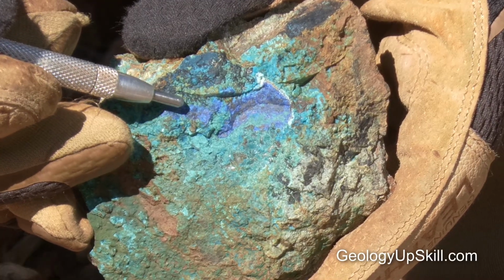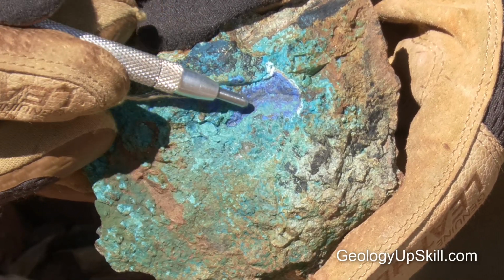Secondary Copper Minerals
A quick summary of the secondary (oxide) copper minerals you are likely to find in the field and how to identify them. The full video with more detail on what the minerals mean and where they are found is

Contents:
0:00 Secondary Copper Minerals
0:48 Malachite
1:12 Azurite
2:06 Chalcocite
3:15 Cuprite
3:50 Chrysocolla
4:47 Turquoise